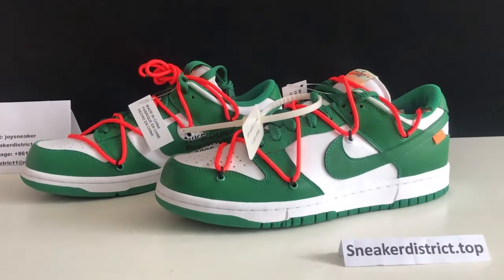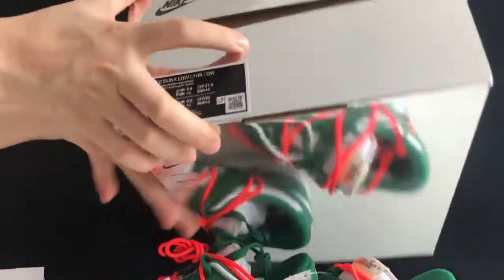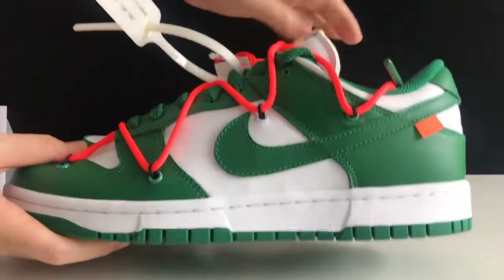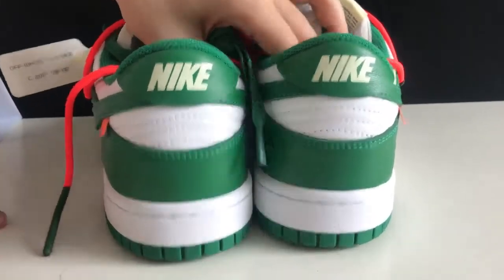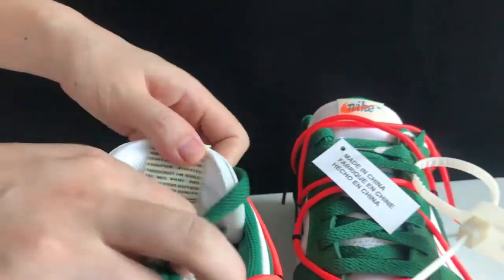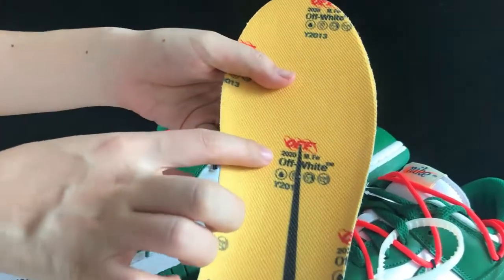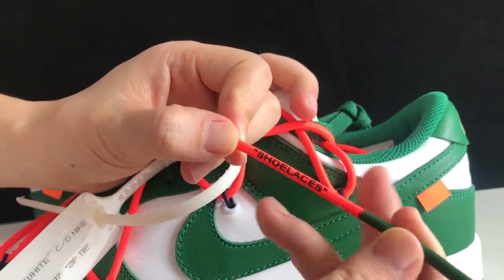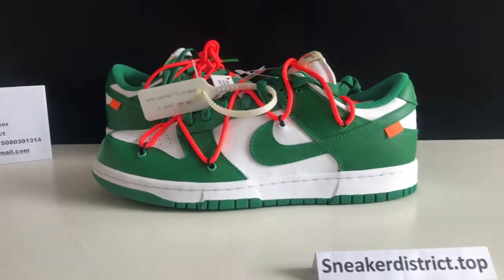Off White x Nike SB Dunk Low Review | Sneaker District